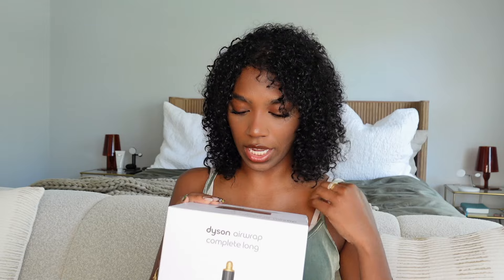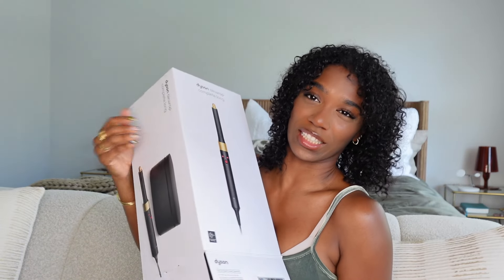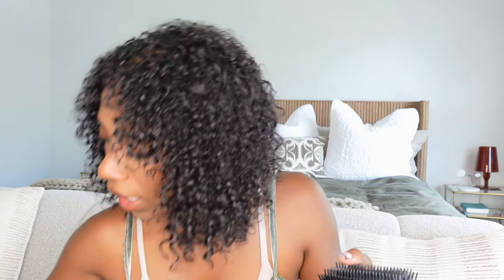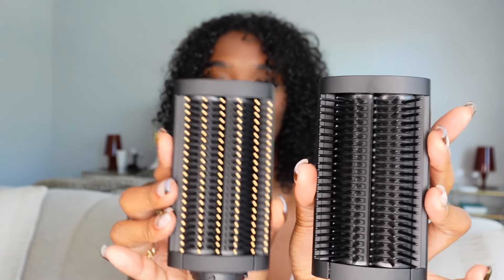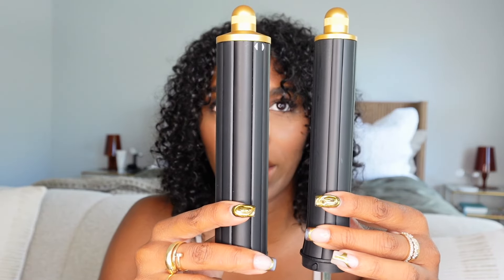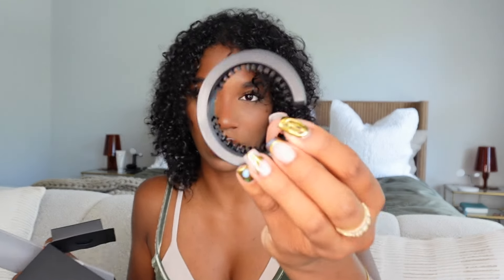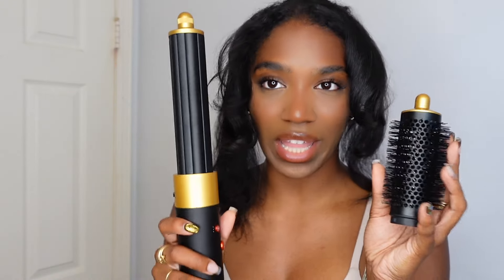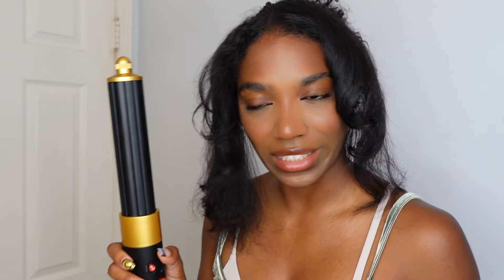Is the Dyson Airwrap Worth It?? (Curly Hair)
I have been wanting the Dyson Airwrap for the longest!! I finally got one and thought I would share my honest reaction and review of the product. Is the Dyson Airwrap worth it?? I have naturally curly hair (around 3c hair) and figured this would be helpful for anyone who has hair similar to mine (or not haha). The exact model of the product I mention in this video will be linked below! I hope you enjoy this video!! :)

•ITEMS MENTIONED•
Dyson Airwrap

•INTRODUCING ME•
I am a 26 year old New Yorker currently living in Los Angeles. I am taking a leap into my creativity with hopes to inspire you all in some way. I am here to motivate, teach, and share experiences with you all (while you tap into my life and take a glimpse into my mind). I look forward to building a close community through YouTube where we can be opinionated , respectful, and authentic with one another.

•MUSIC•
Soyb - Kenzi Tower